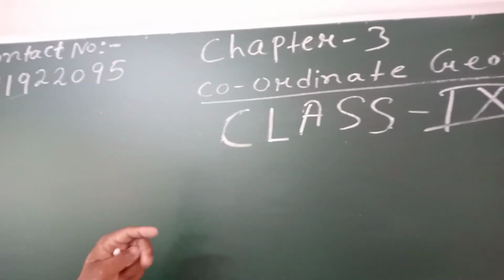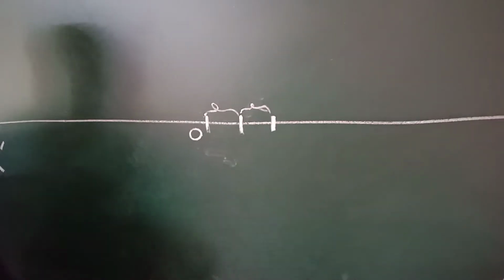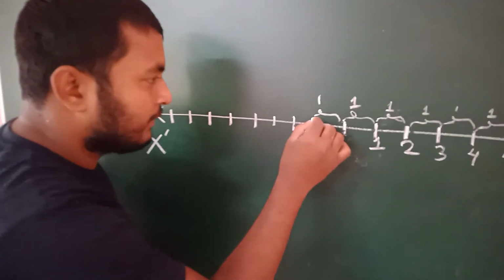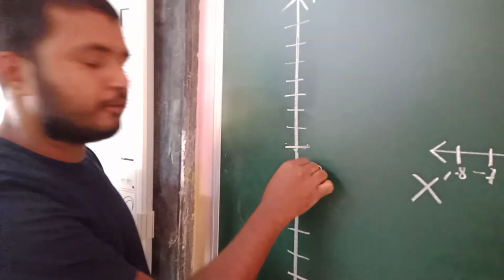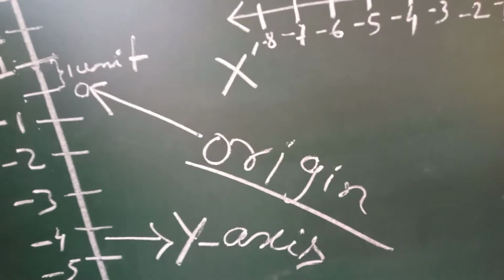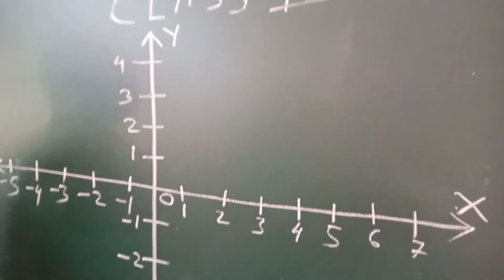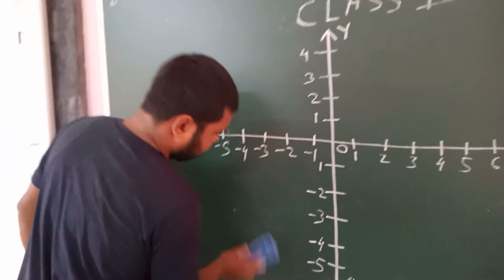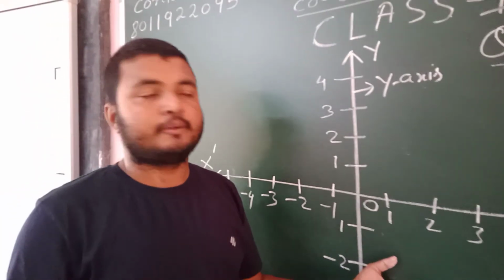Class 9 Co ordinate geometry Maths Ncert